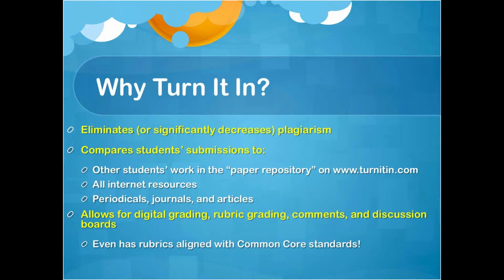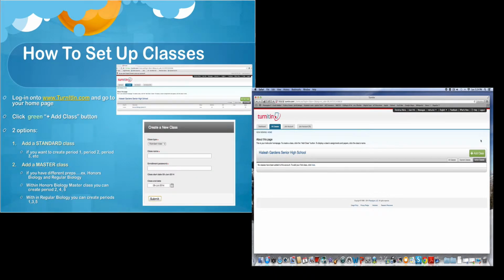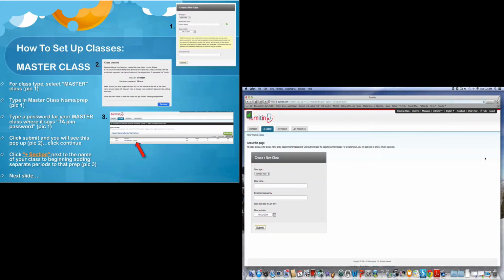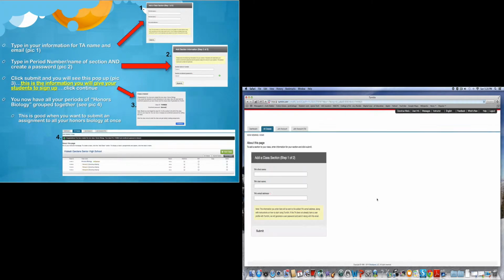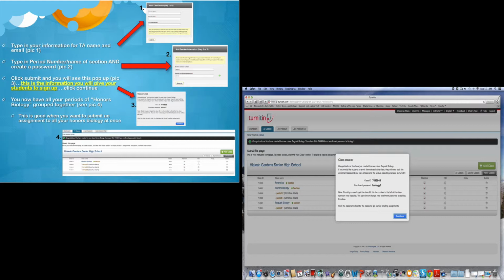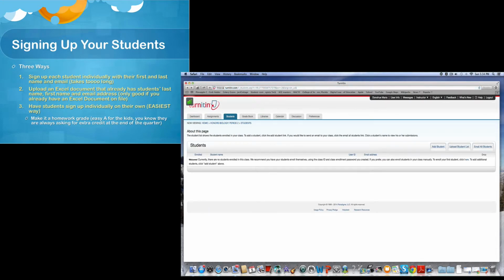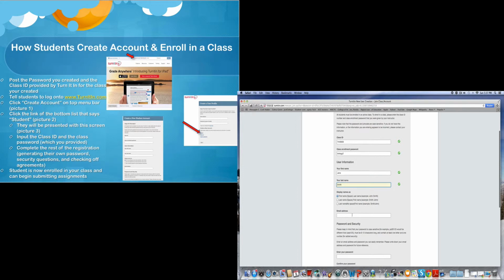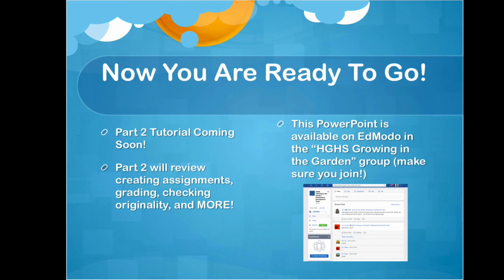How To Use TurnItIn.com Part 1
Tutorial on how to sign up for an account, create classes, and add students